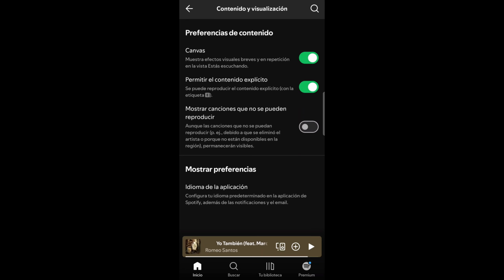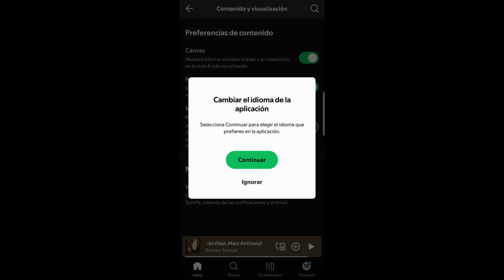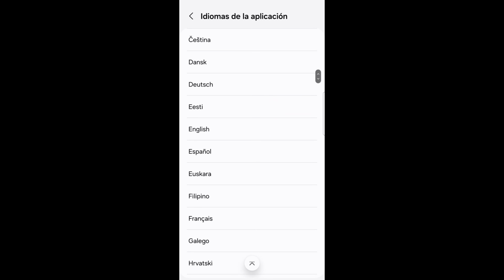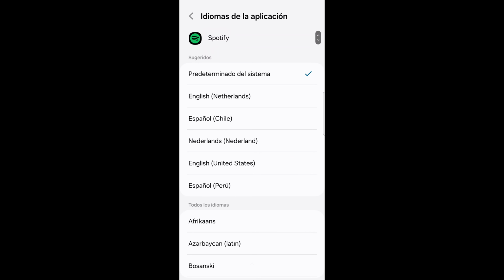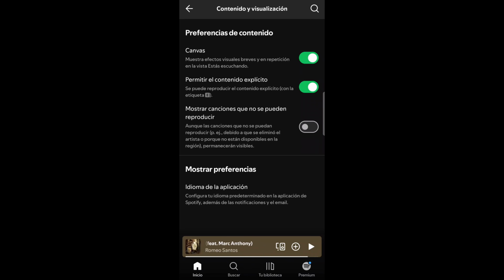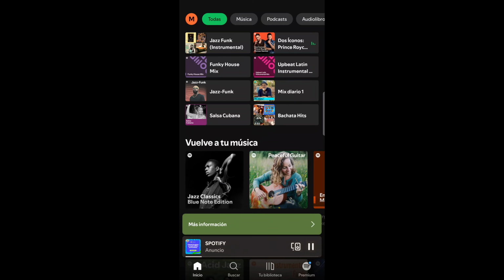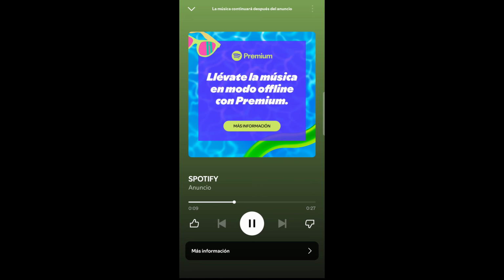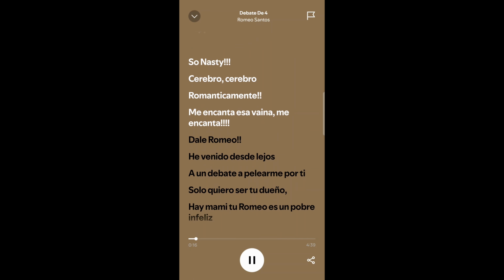Spotify Spanish 2026: How to Learn Spanish with Spotify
Welcome to Good Enough Spanish! In this video, I'm sharing some of my Spotify Spanish-learning techniques. Now you can use this great app to learn Spanish faster! Works for me, hopefully it'll work for you too! -- Video Notes

Rich B.
Good Enough Spanish
"You don't have to be perfect, just be good enough."